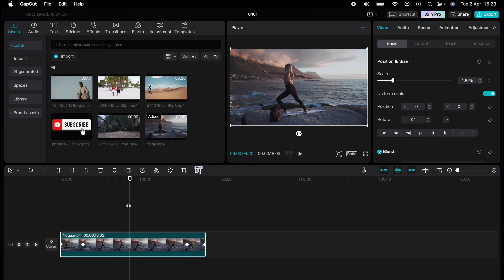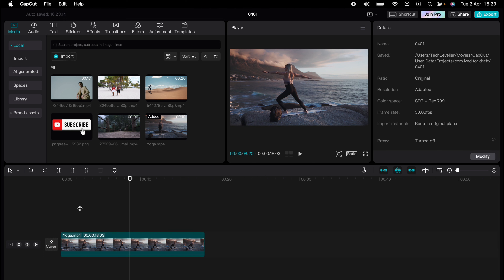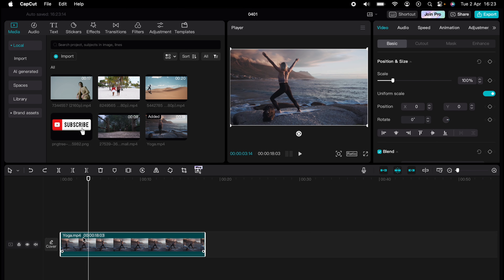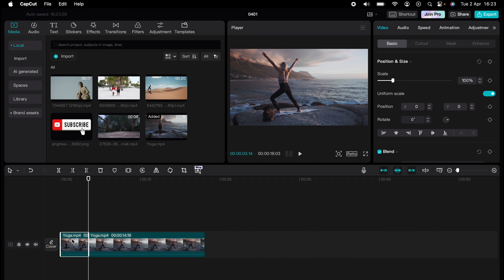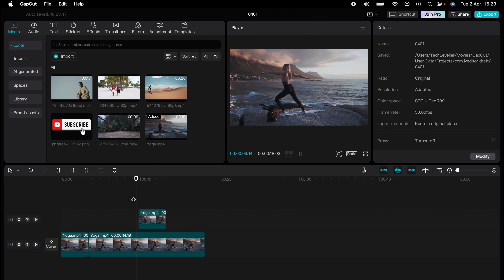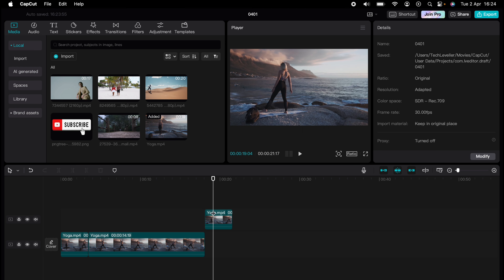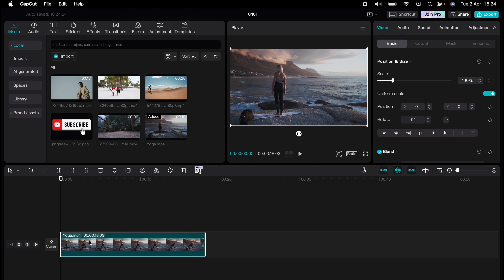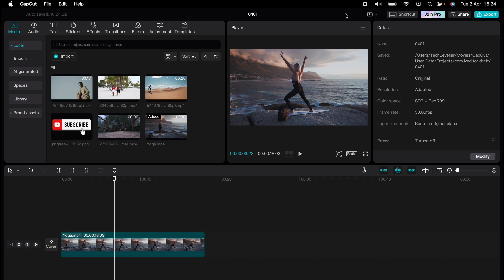How To Duplicate Clips In CapCut PC & MAC - Full Guide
If you want to learn how to edit your videos using CapCut, this is the video for you. I’ll be covering How To Duplicate Clips In CapCut PC & MAC so when you finish this video, you can get started editing right away.